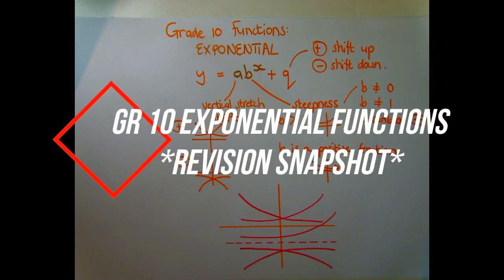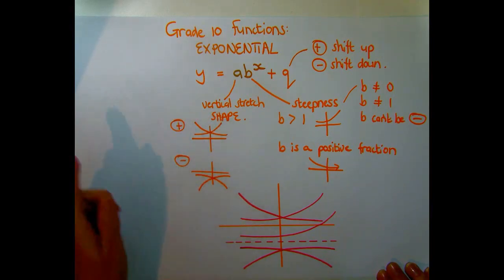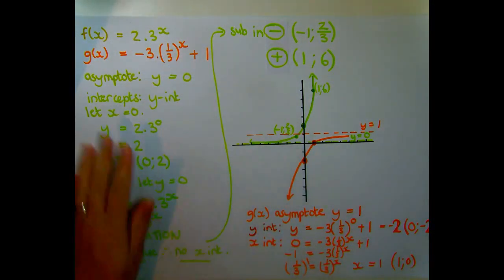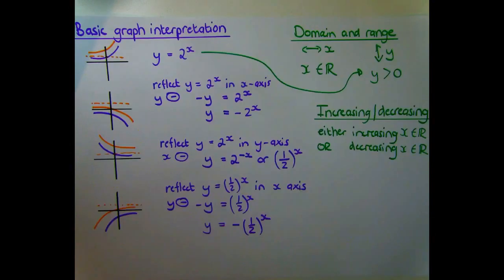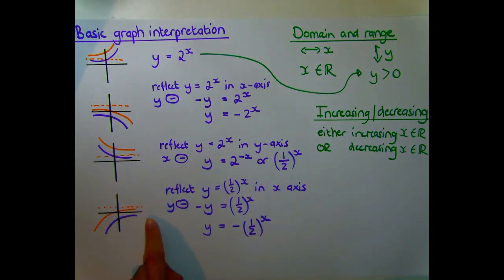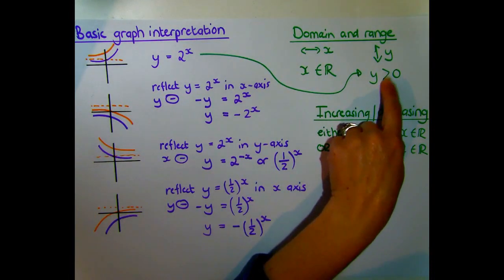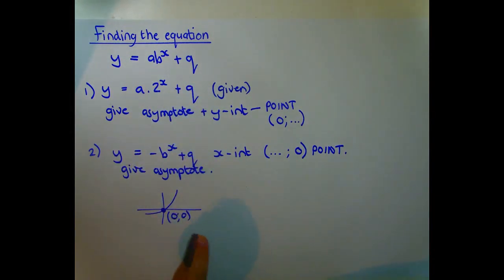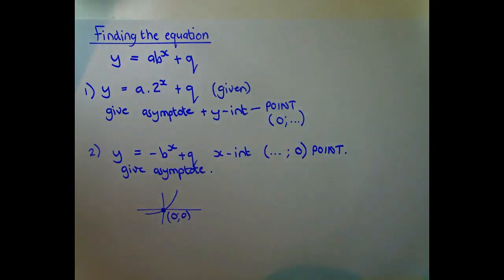Grade 10 Functions Exponential SNAPSHOT